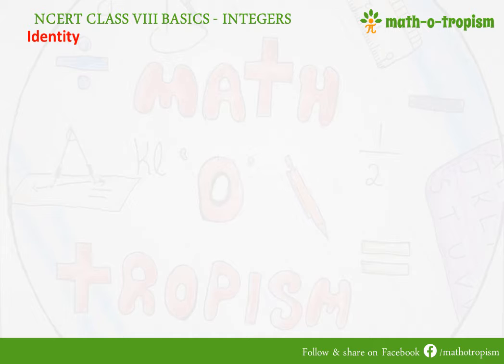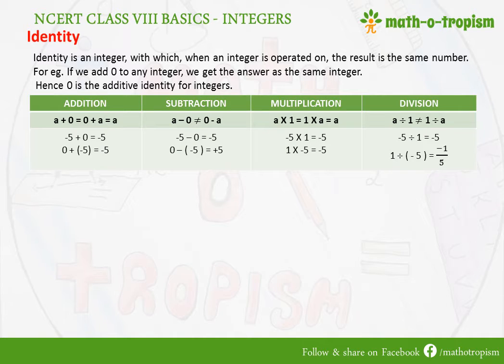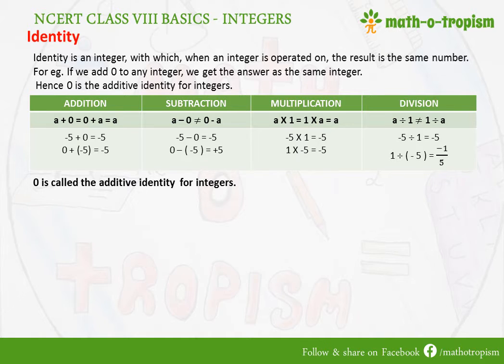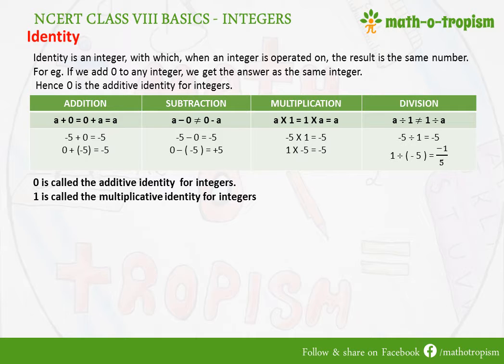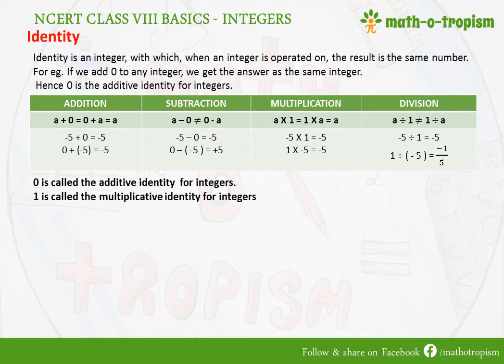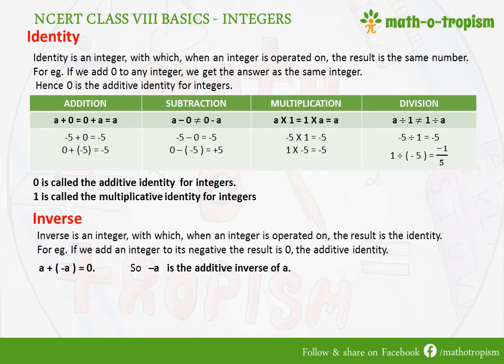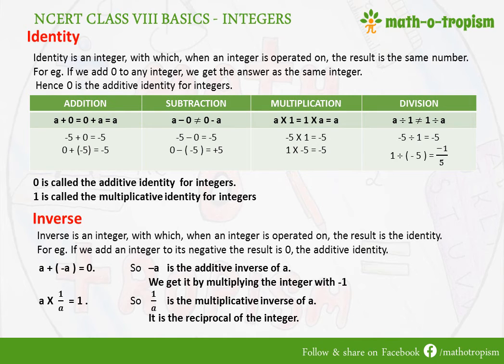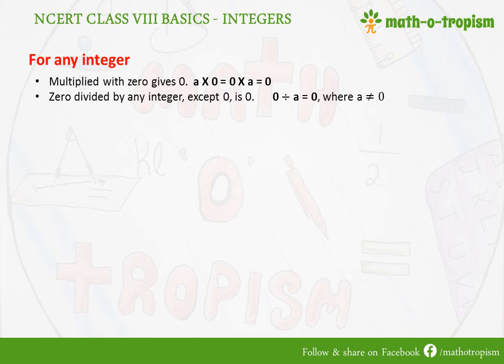What is the Additive / Multiplicative Identity and Inverse for Integers?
This video gives an explanation about what do you mean by  Identity and Inverse and gives an easy way to find them..

For other related topics please watch the following videoes:
Addition and Subtraction of Integers
Multiplication and Division of Integers
Identity and Inverse of Integers
Integers Basics: OPERATIONS AND PROPERTIES COVERED